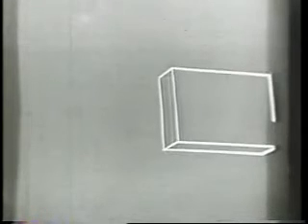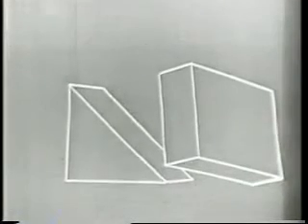The Origins of SolidWorks? - Part 2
I discovered this video, which uses a LOT of the terminology of SolidWorks and 3D CAD that we use today.

In fact having worked for the SolidWorks Corporation, I recognise many terms mentioned here that are used now.

As the leading history based parametric 3D CAD and mechanical design software is based in Boston Massachusetts, and having myself trained there, I can only assume that the roots of the system are indeed in the work of Ivan Sutherlands "SketchPad" software.

I just love the way these guys talk about "computers of the future". However, I would like to design and build a crazy switcboard to control my 3D CAD system in my Product Design Consultancy based in South Yorkshire